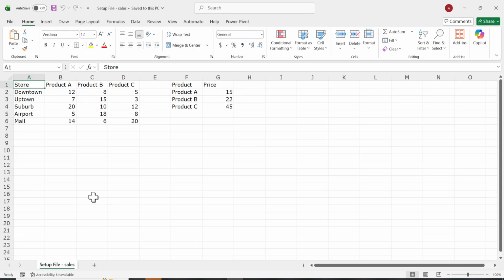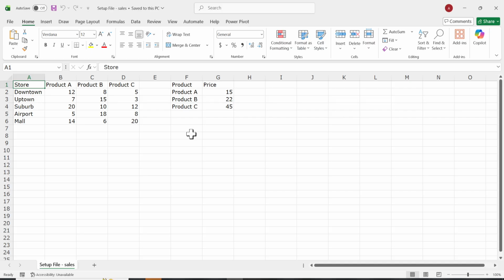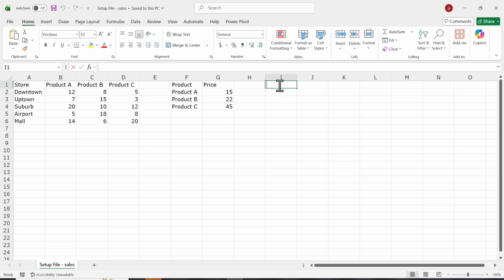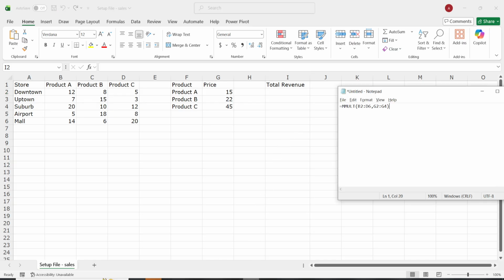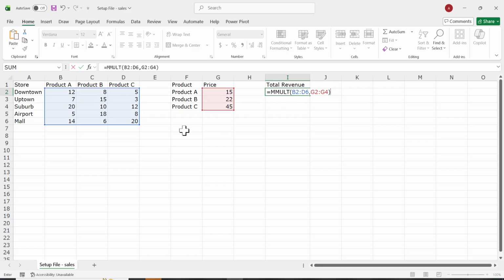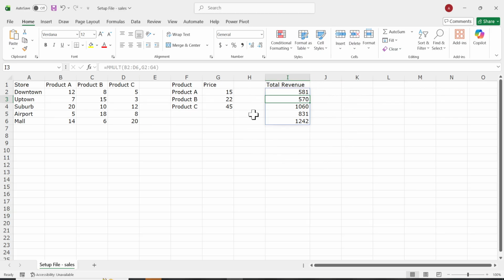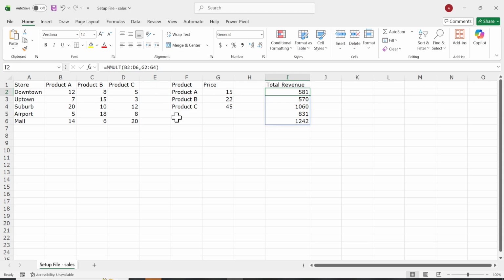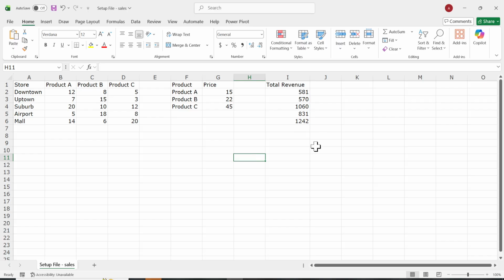How to Use MMULT in Excel for Weighted-Sum Against a Lookup Table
Ever found yourself stacking SUMPRODUCT formulas or chaining XLOOKUPs just to multiply store quantities by a price list in Excel? This tutorial walks through a cleaner path using MMULT, where one formula handles the entire weighted sum against a lookup table. By the end, you will be able to drop a single MMULT into one cell and have per-store revenue totals spill down automatically.

Covered inside:
→ Reviewing a sales matrix of stores and product quantities alongside a separate price lookup table
→ Setting up the Total Revenue header in column I before writing the formula
→ Writing the MMULT formula with the quantity range as the first argument and the price column as the second
→ Reading the blue spill border and spotting the difference between a black formula and a grey spilled value
→ Hand-checking the Downtown store math (180 plus 176 plus 225 equals 581) to confirm the result
→ Watching every total recalculate the moment a price in column G changes

Did you stick with MMULT here, or would you have reached for SUMPRODUCT or an XLOOKUP stack instead? Drop your approach in the comments.